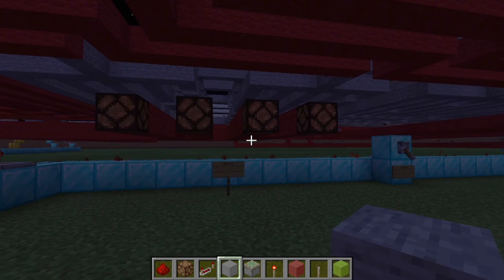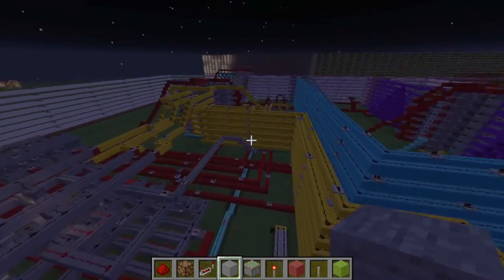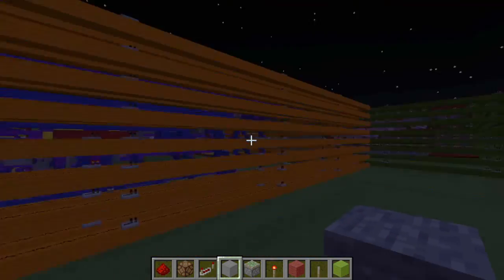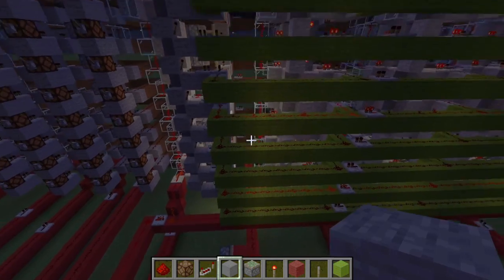16-bit Minecraft Computer In Action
This is a 16-bit processor based on the LC-3 ISA I created in Minecraft 1.15.2.

The instruction set architecture is based on the one in "Introduction to Computing Systems from bits and gates to C and beyond, Second Edition" by Yale N. Patt and Sanjay J. Patel, published in 2004 by McGraw Hill.

The project was inspired by ECE/ENGRI 1210 at Cornell University taught by David Albonesi in the spring of 2020.